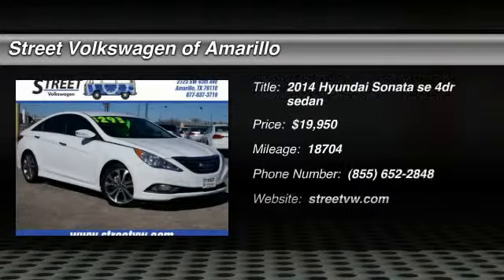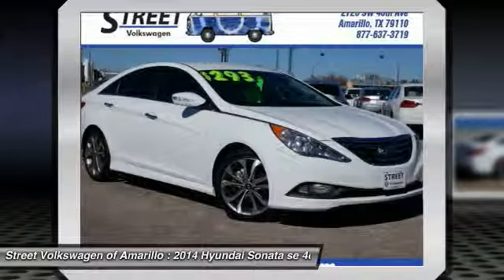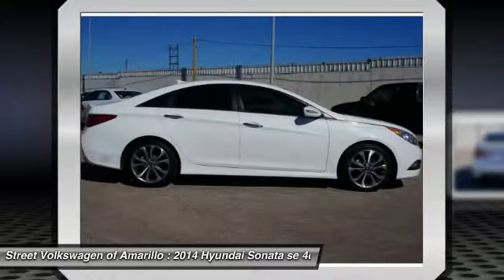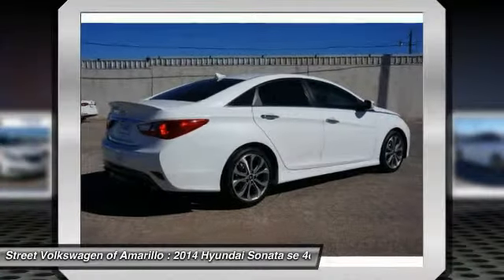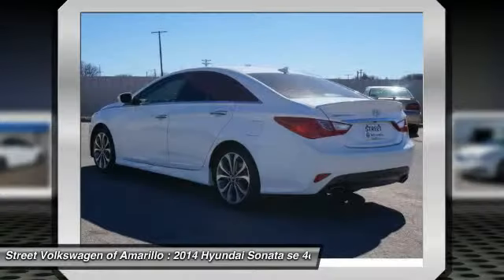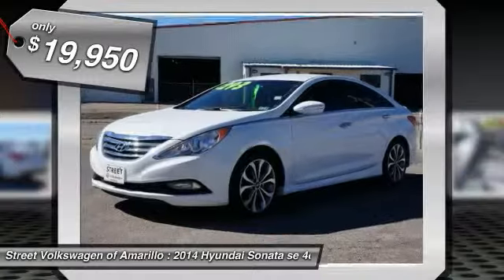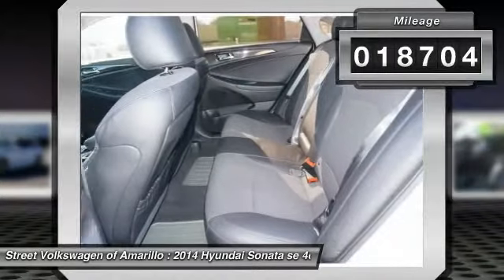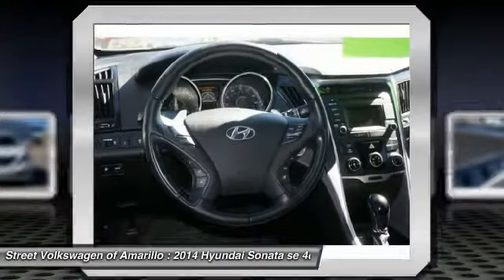2014 Preowned Used Hyundai Sonata Amarillo TX Stock# 2279A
2014 Hyundai Sonata SE

2725 SW. 45th Avenue

Digital odometer and traction control add incredible luxury and value to this 2014 hyundai sonata se. it comes with a 2.4 liter 4 cylinder engine. this one's available at the low price of 19,950. read all of your vehicle's functions in a crisp, clear digital display. traction control allows your vehicle to accelerate smoothly even on a slippery surface. according to a review from new car test drive, inside, features, materials and fit and finish are among the best in the class, especially in build quality and tolerances. make your move before it's too late schedule a test drive today contact information: street volkswagen, 2725 sw 45th ave, amarillo, tx, 79110, phone: , e-mail